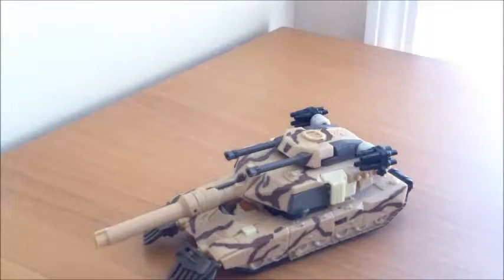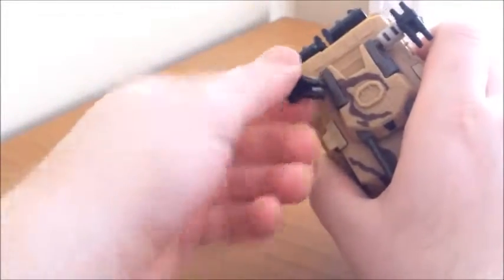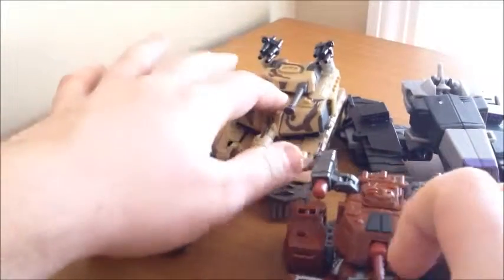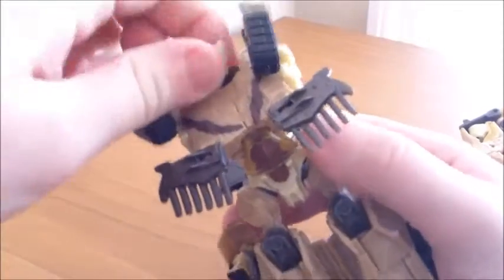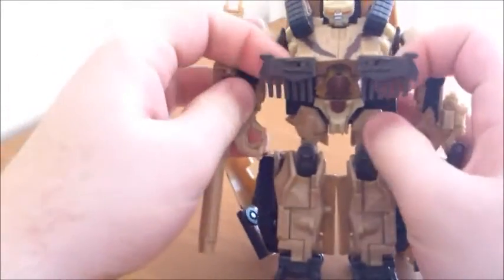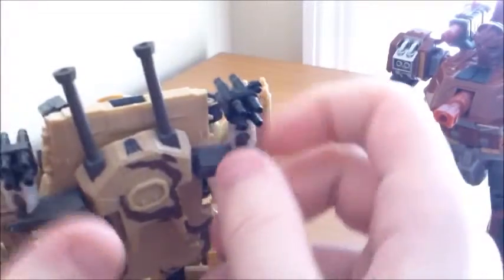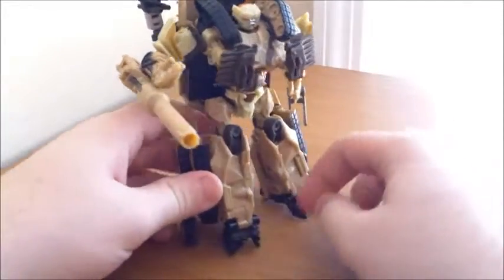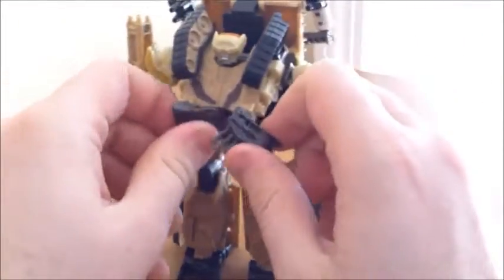Transformers ROTF: Deluxe Class Deep Desert Brawl Review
An oldie but a goodie